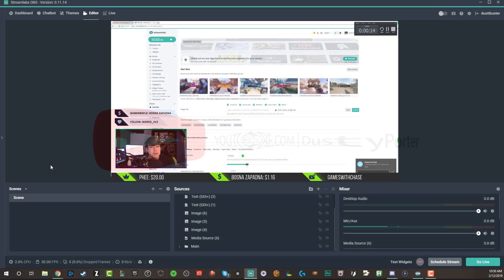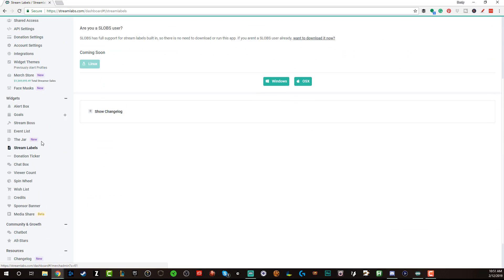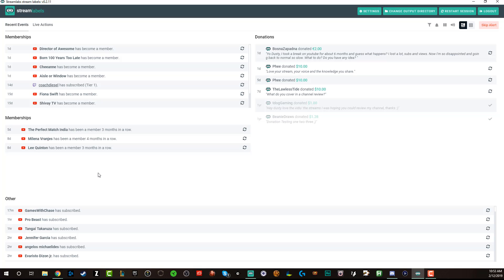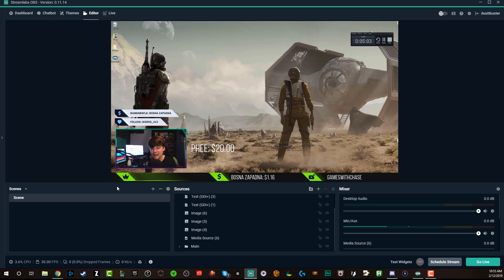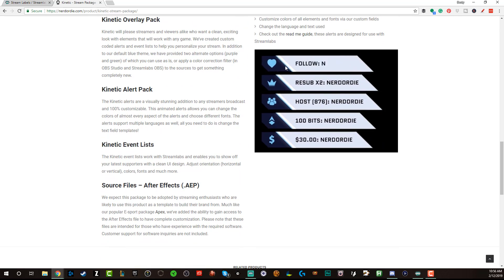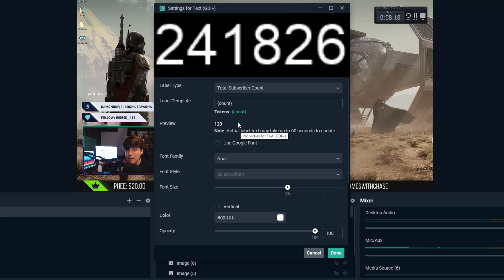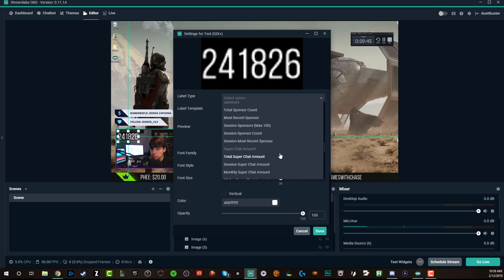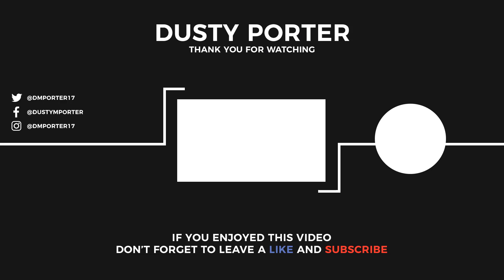Streamlabs OBS - How To Setup Stream Labels (Last Donation, Sub Count, and More)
In this video tutorial, I show you how to easily setup Stream Labels on your stream using Streamlabs OBS. Stream Labels allow you to put text on the screen with the Top Donator,  Most Recent Donator, Newest Sub, and MUCH MORE.

dmporter74